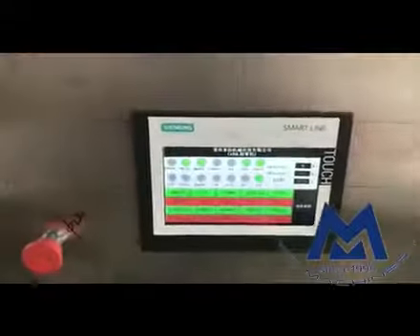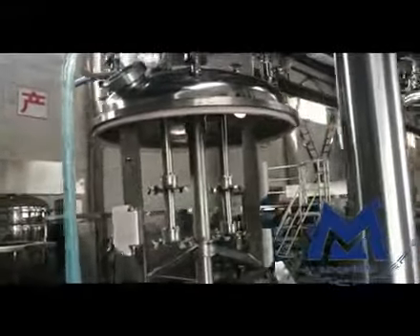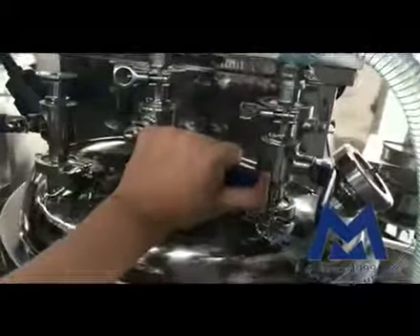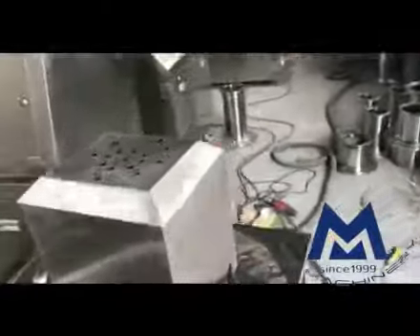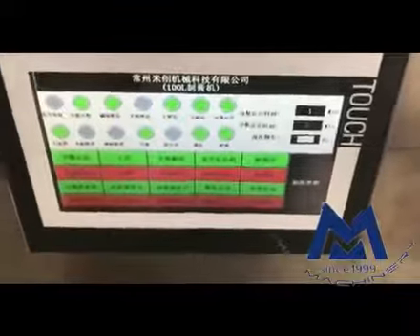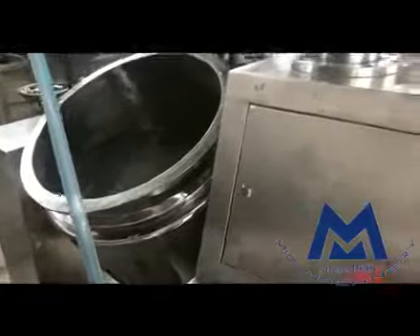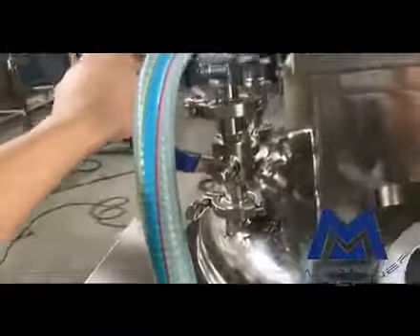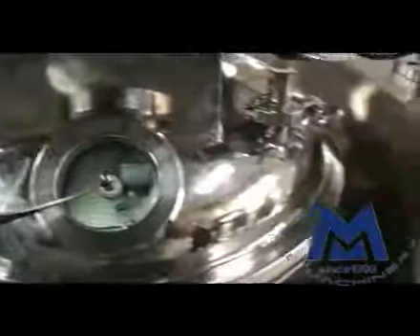100L liquid Veterinary Vaccine homogenizer toothpaste mixing machine mixer with water recycle